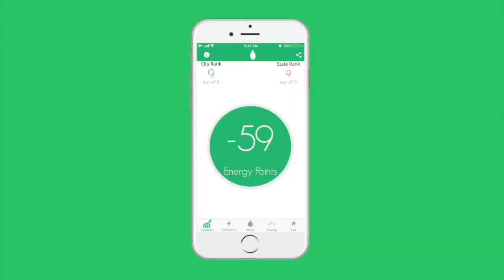GoGreen: Carbon Tracker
Congressional App Challenge 2017 Winner

GoGreen is a mobile application which allows users to measure and track their carbon footprint. They can identify trends in their energy consumption and take the necessary steps to reduce their carbon footprint.

GoGreen is different from other carbon footprint measuring apps because it uses data from bills rather than relying on estimates or averages. It accurately calculates a user's carbon footprint each month and doesn't simply give a one time estimate.

However, GoGreen is more than just a monitor. It compares a user's consumption to the national average consumption and to others in their city and state.

By using GoGreen, people are empowered to take ownership over their impact on the climate. If everyone reduces their personal carbon footprint, we can all positively work towards combating climate change.

Video made for Congressional App Challenge 2017